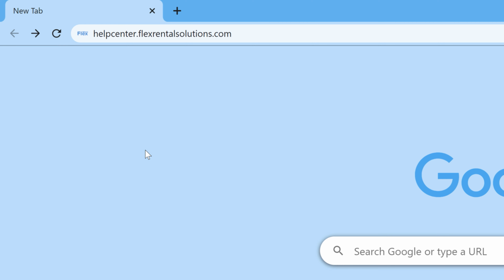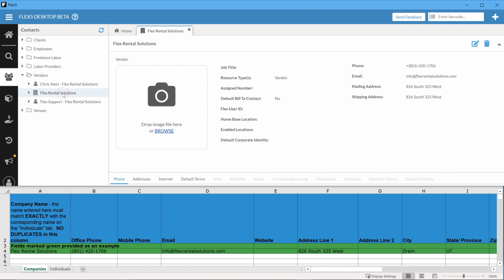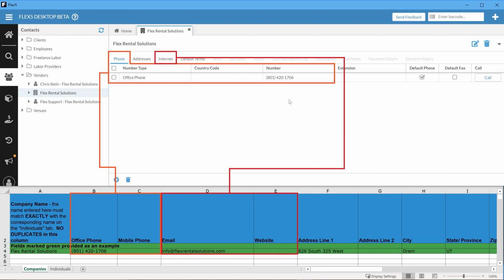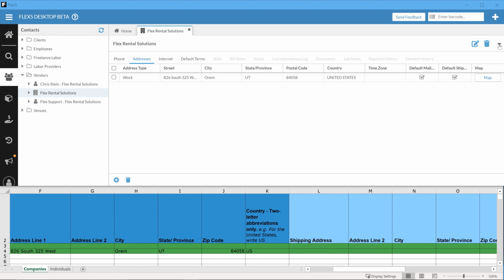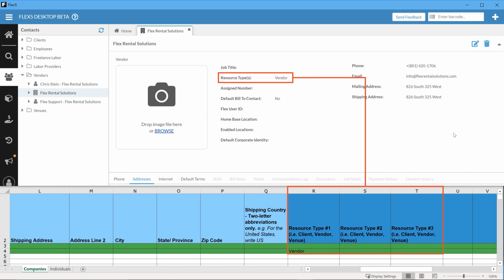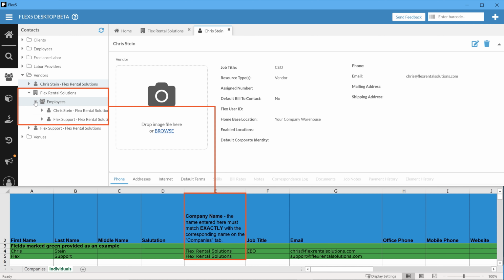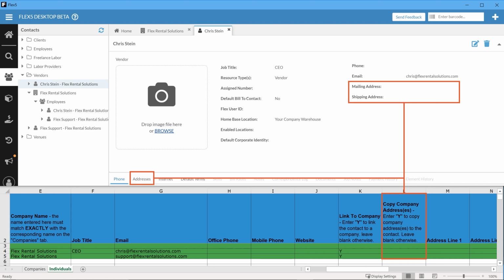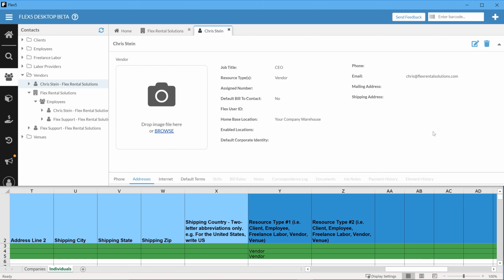Flex Contact Template Guide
These bookmarks are provided as an easy reference to all sections of the video.

0:00 - Intro
0:13 - Downloading
0:25 - Opening the Template, Example Contacts
0:42 - Required Fields

0:55 - Intro to Companies Tab
1:04 - Company Name
1:26 - Contact Fields (Phone, Email, Website)
1:49 - Address Fields
2:15 - Resource Type Fields

3:10 - Intro to Individuals Tab (First, Last, Middle Name, and Salutation)
3:25 - Company Name
3:55 - Contact Fields (Job Title, Email, Phone, Website)
4:14 - Link to Company
4:30 - Copy Company Addresses
4:49 - Address Fields
5:04 - Resource Type Fields
5:37 - Wrap Up & Conclusion